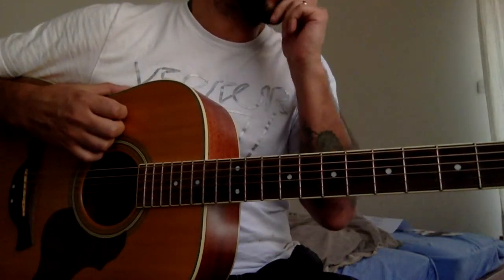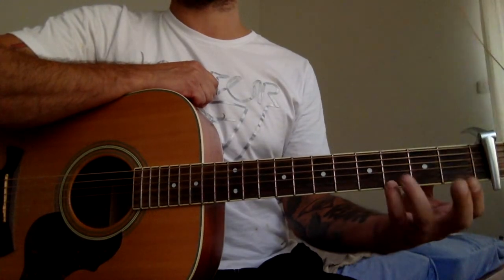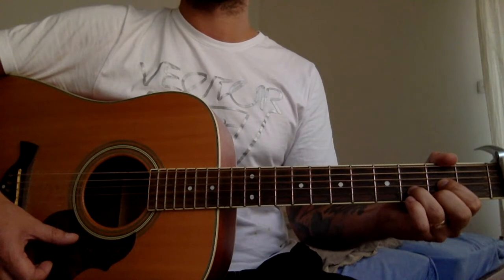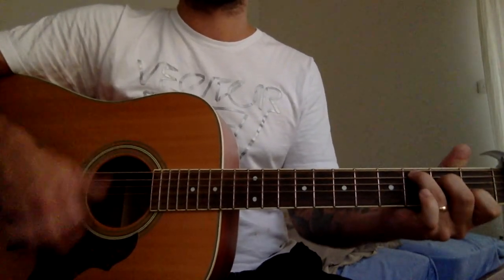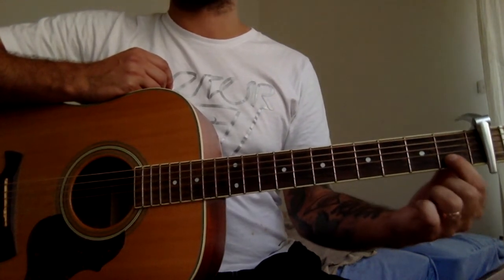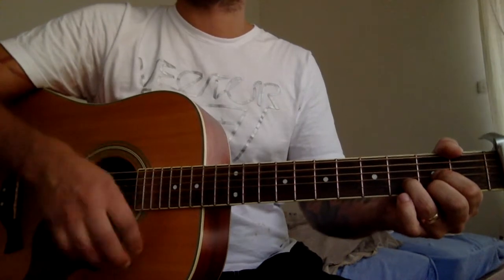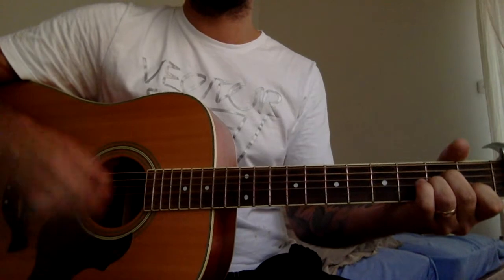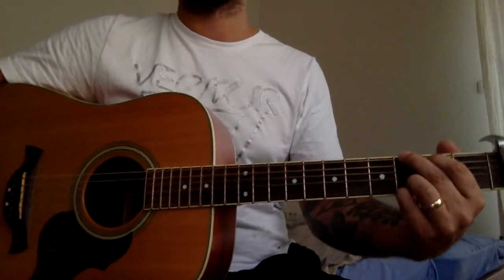How to Play Night Changes by One Direction on guitar - Guitar Lesson